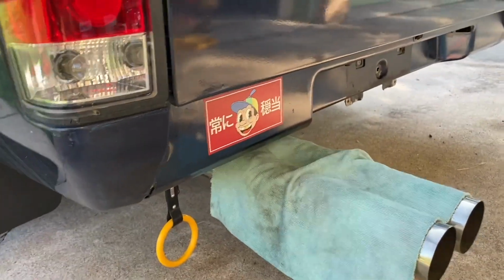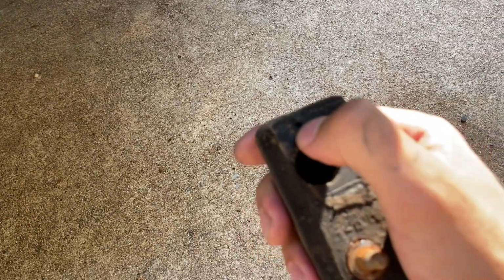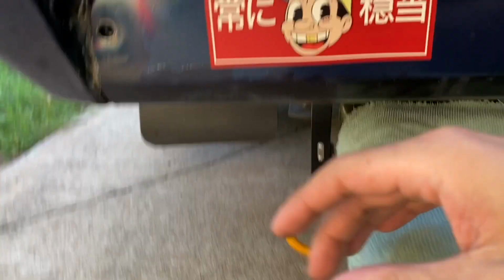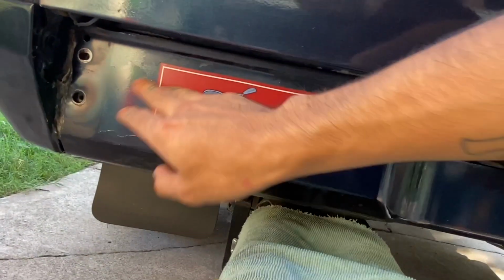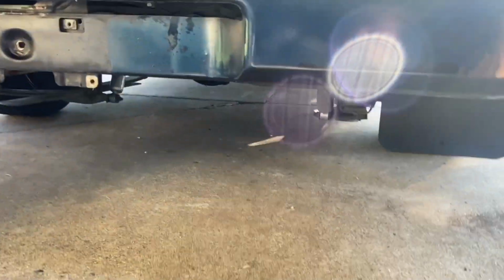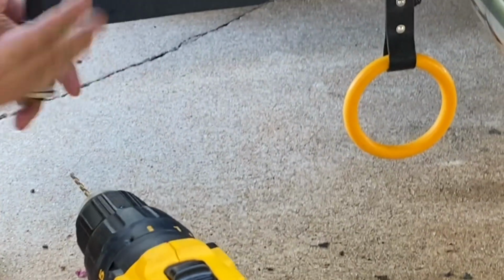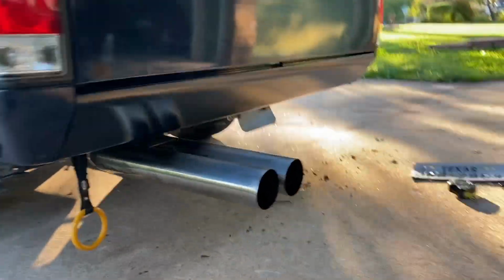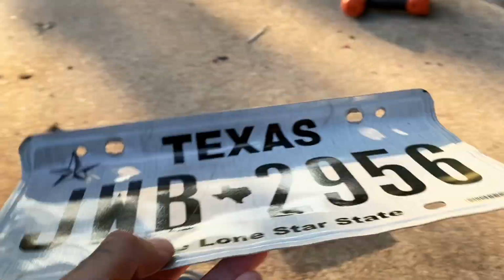NISSAN D21 AFTERMARKET ROLL PAN INSTALL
MORE CONTENT ON THE WAY.
HERE WE HAVE A MODSHOP METALWERKS ROLL PAN
AVAIALBLE ON EBAY.
HERE IS A QUICK LITTLE INSTALL VIDEO FOR ANYONE LOOKING TO GET IT.
RED TRUCK HAS HAD ONE ON FOR A WHILE WITH NO PROBLEMS.
STILL LOOKS GREAT.